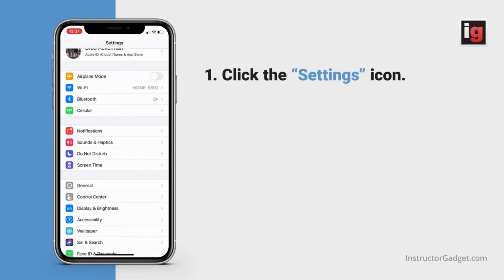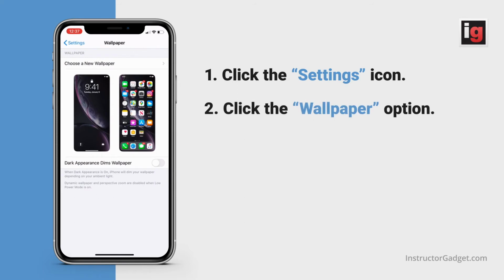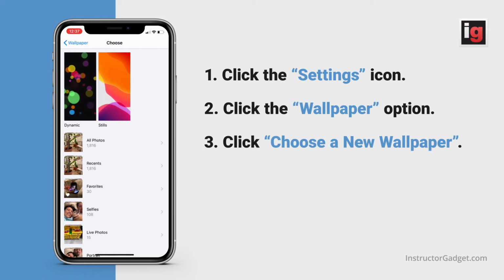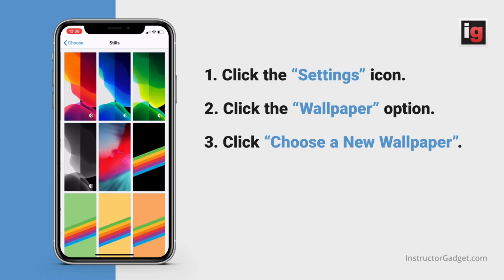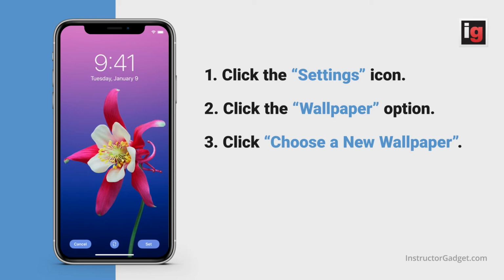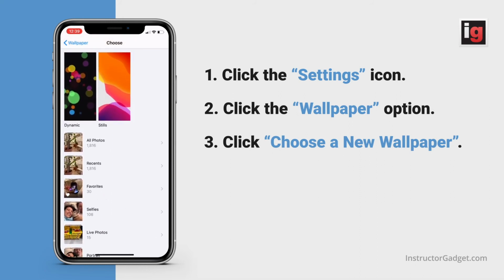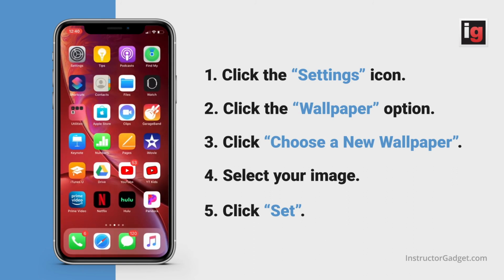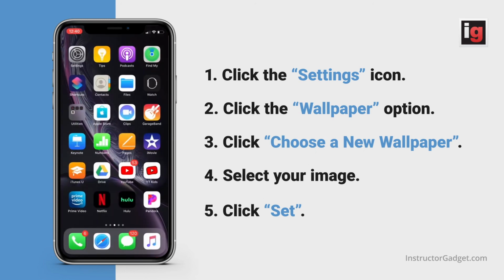How to Change the Wallpaper on Your iPhone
We'll walk you through the steps to update the wallpaper on your iPhone to from an existing image or photo on your phone, or from the gallery provided by Apple and other contributors. We'll show you how to set the wallpaper for the lock screen, background or both.